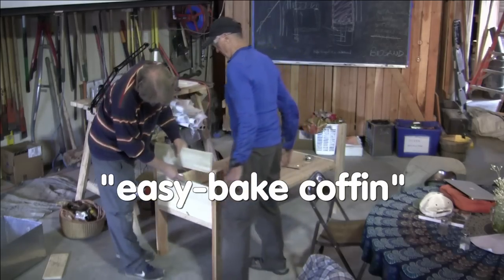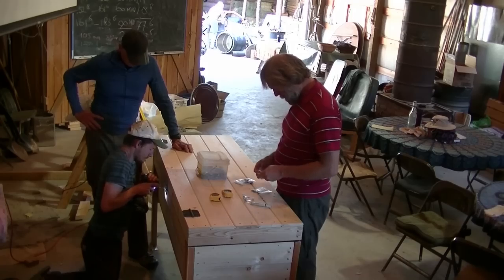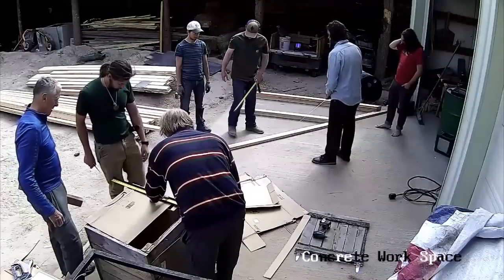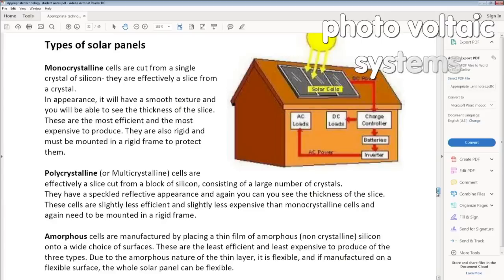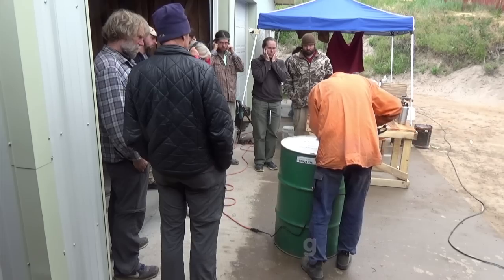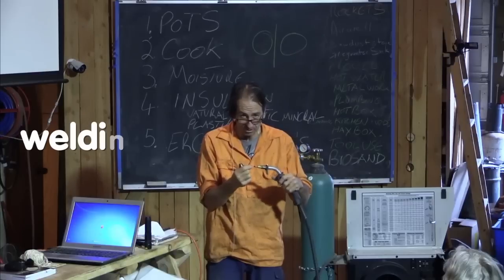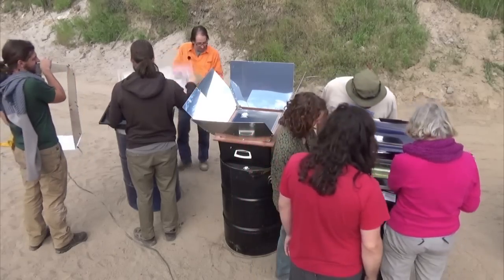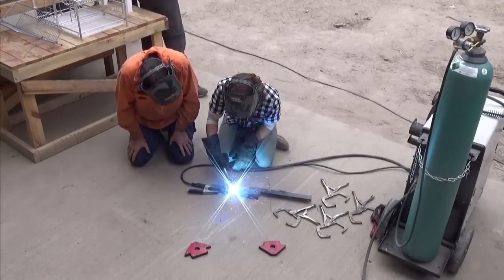annual appropriate technology course video sample trailer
Last year there was an Appropriate Technology Course, held at Wheaton labs.  The course took place over a two week period and the entire event was filmed.  Now, the entire video is ready for release into the world.  During the course, we built a solar food dehydrator, a rocket oven, a rocket water heater, a bio-sand filter, a Johnson-style air well, as well as a contraption called the "Easy-bake Coffin".  Think of that like a giant crockpot that uses far less energy than a traditional crockpot.  We also created a haybox cooker, which uses no energy at all.

The first step in creating all of these items is to understand the mechanics of how they work.  That's what the classroom time is for. Tim Barker taught a lot of the course and you won't believe what a wealth of information that guy is.  Talk about in depth and detail oriented. During the class we talked about photo voltaic systems, composting toilets, oil barrel reuses, solar ovens and welding.

Then it's time to go outside and build some experience with the solar ovens.  The class participants also get some experience operating an excavator.  Who doesn't wish they had the chance to move some serious earth from time to time?  That just looks like so much fun.

Students are also taught how to weld and they are given the opportunity to do as much welding as they like.  It's a very valuable skill to have and if you're good at it, there are plenty of opportunities to use your new skill to earn some money after the course.

The entire course is one-hundred-thirty-three hours in length.  That's about 17 seasons worth of information that you can binge on at your own pace.  You can get all of our Permaculture Design Course and Appropriate Technology Course video at pdcvid.com.  You can also check out some of the upcoming events at Wheaton Labs.

Thanks to Dan Ohmann of The Grass-fed Homestead channel for helping me with the editing:

Lisa Goodspeed
Keith Kuhnsman
thomas adams
Jocelyn Campbell
Julia Mason
Bill Erickson
Dominic Crolius
Josh Phillips
wade L
Suleiman ALAQEL
Ash Jackson is The Scrollbard
Jason Hower
Bill Crim
Full Name
Miroslav Ultrama
James Tutor
David Ingraham
Scott Reid
Wayne Fajkus